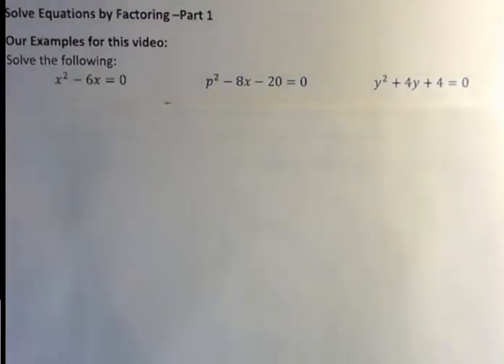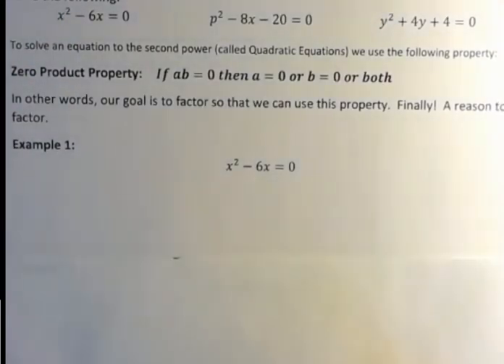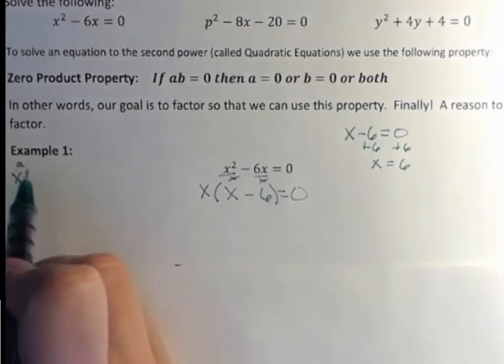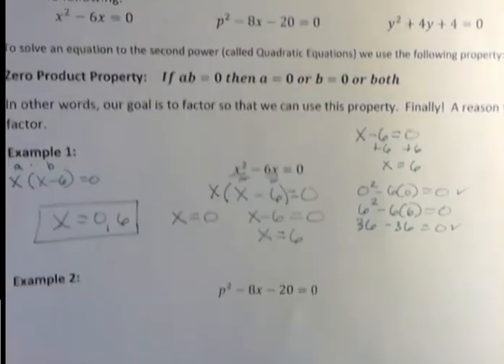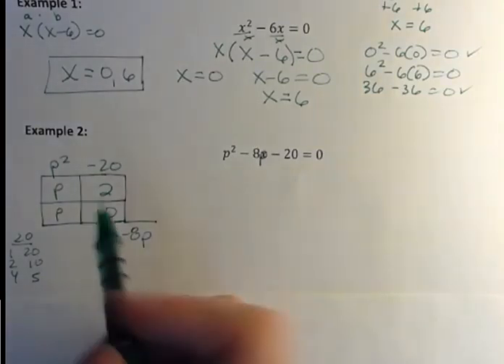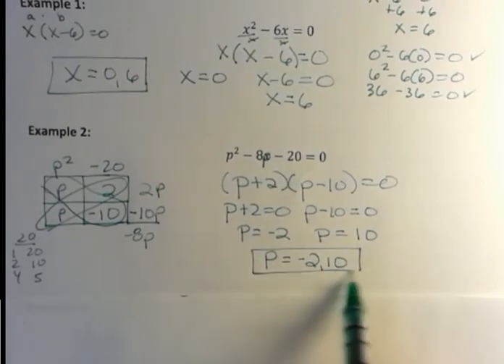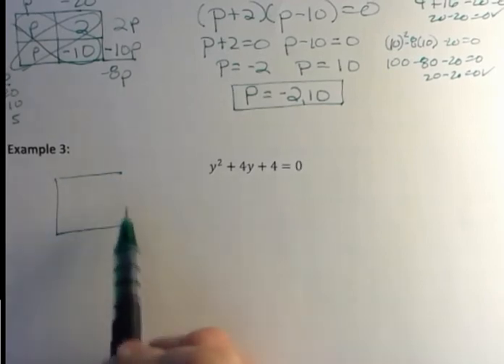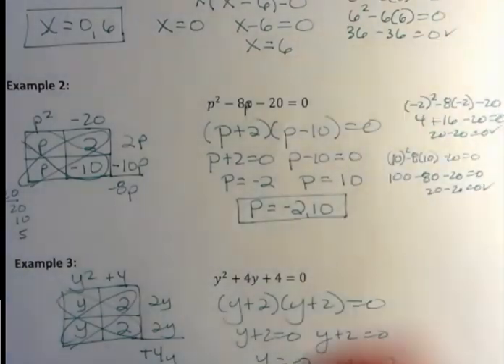Solve Equations by Factoring-Part 1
Solve second degree equations by factoring.